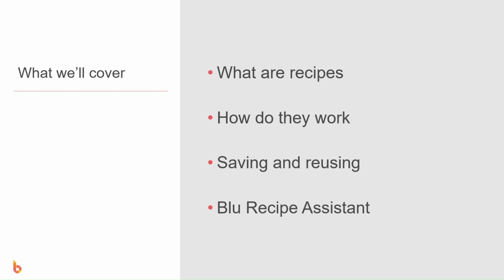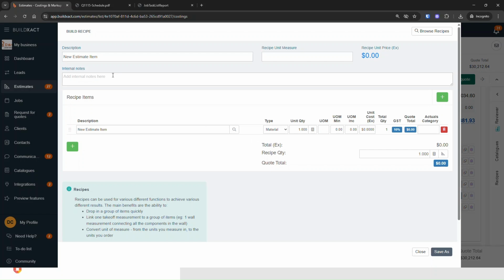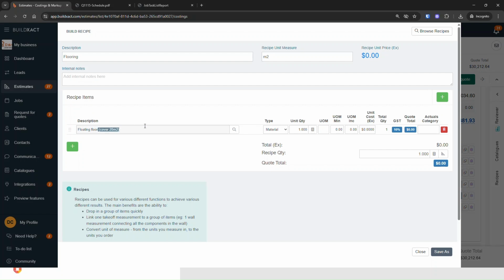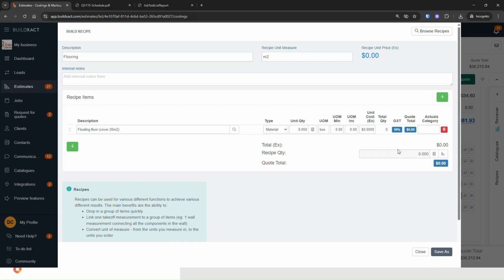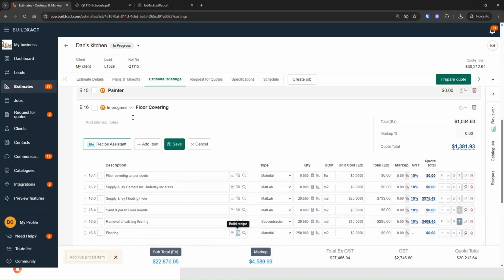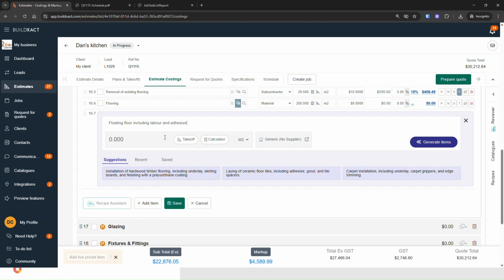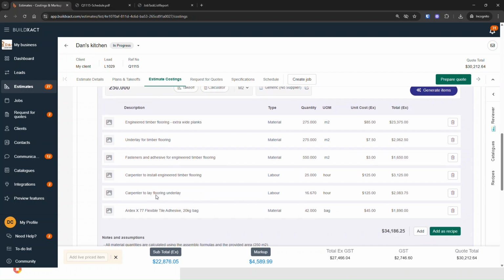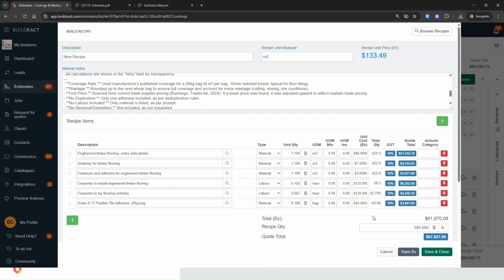Intro to recipes and Blu Recipe Assistant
0:16 What are recipes
2:25 How do they work
9:09 Saving and reusing
9:55 Blu Recipe Assistant